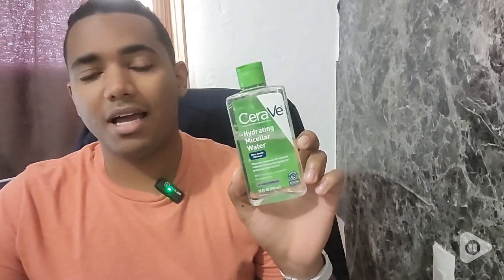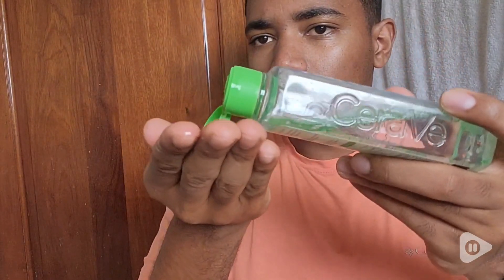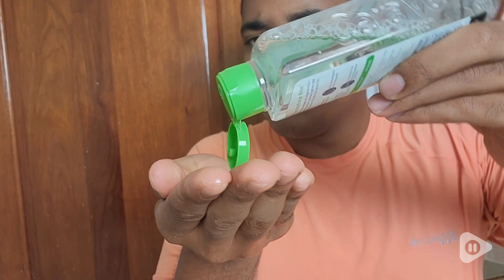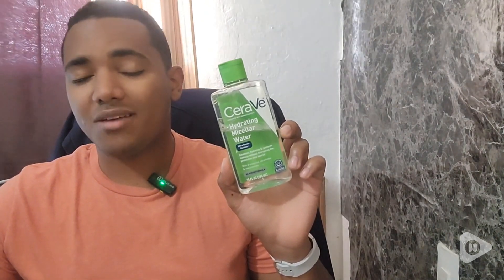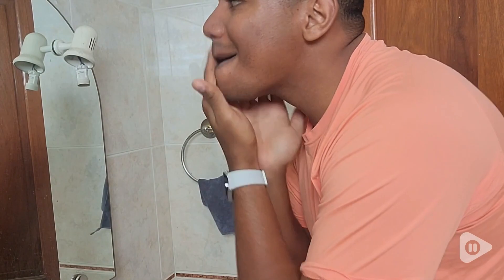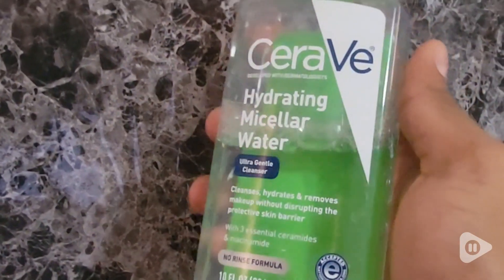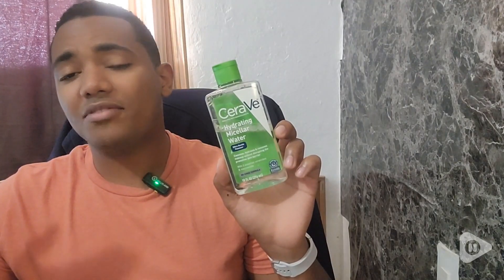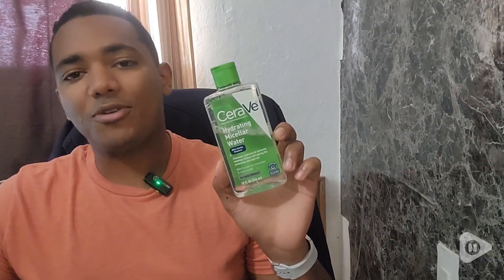CeraVe Micellar Water | Our Point Of View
CeraVe Micellar Water

(Commissionable Links)

[ 3-in-1 MICELLAR CLEANSING WATER ] No-rinse facial cleanser, face and eye makeup remover, and long-lasting hydration all in one step. Gently removes foundation makeup, mascara, and excess oil and leaves skin feeling fresh and hydrated, not stripped.
[ RINSE-FREE ] Saturate a cotton pad or reusable cotton round. To remove eye makeup, hold pad over eye for a few seconds, then gently wipe with no harsh rubbing. For daily cleansing, wipe pad over skin until completely clean from makeup & impurities.
[ HYDRATING FACE WASH ] Formulated with glycerin to help hydrate skin & retain moisture and Niacinamide to help soothe skin.
[ 3 ESSENTIAL CERAMIDES ] Ceramides are found naturally in the skin and make up 50% of the lipids in the skin barrier. All CeraVe products are formulated with three essential ceramides (1, 3, 6-II) to help restore and maintain the skin’s natural barrier
[ DEVELOPED WITH DERMATOLOGISTS ] CeraVe Skincare is developed with dermatologists. Holds National Eczema Association (NEA) Seal of Acceptance. Fragrance-free, paraben-free, non-comedogenic, non-drying. Ophthalmologist tested for safety.